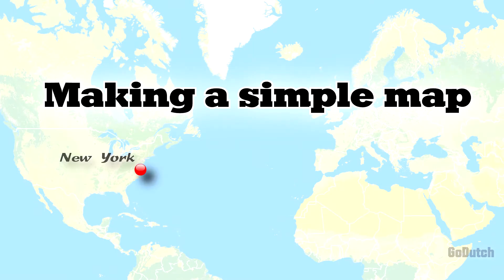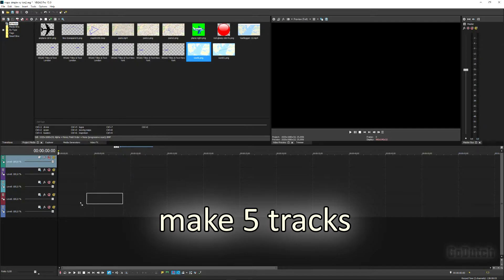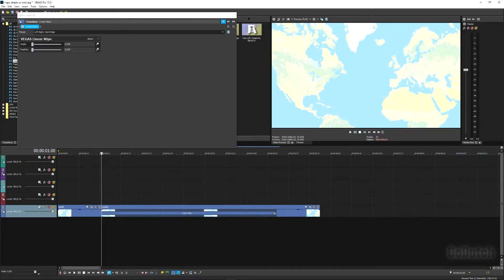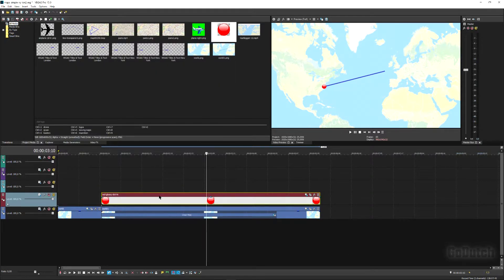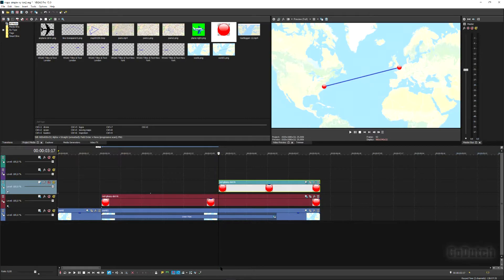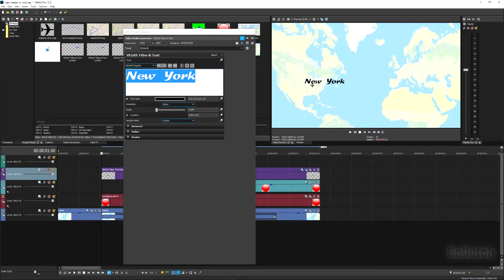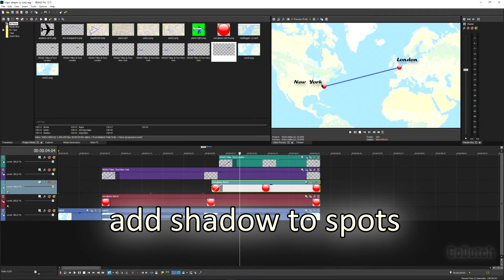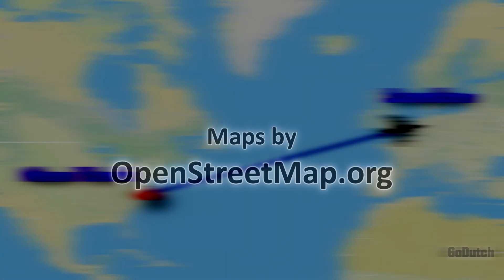Vegas Pro: simple map making turorial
How do you make a simple travelling map? In this tutorial I show you how to make a map with a line moving accross it from departure to destination. I use Vegas Pro as video editor, but you can use this technique in your own video editor as well. In this example we are flying from New York to London.